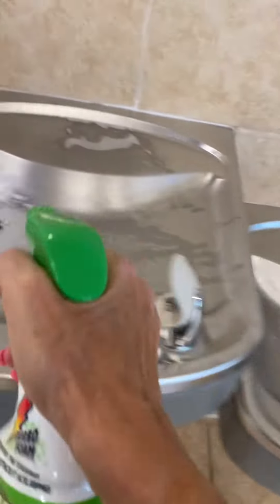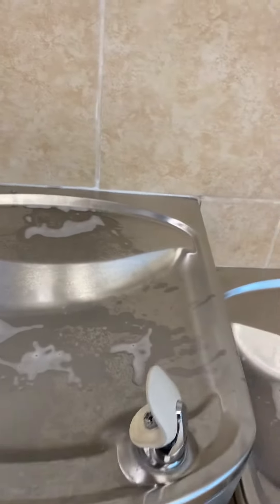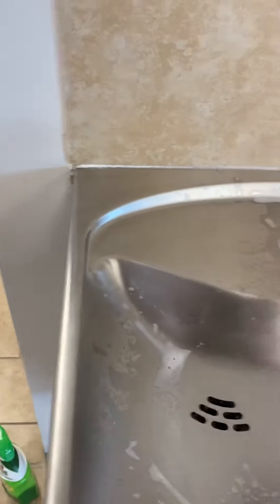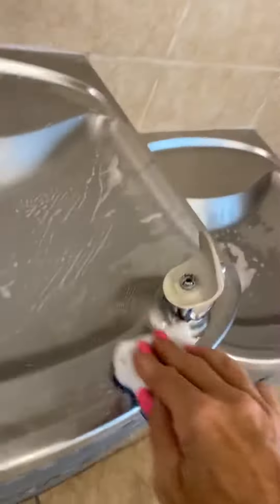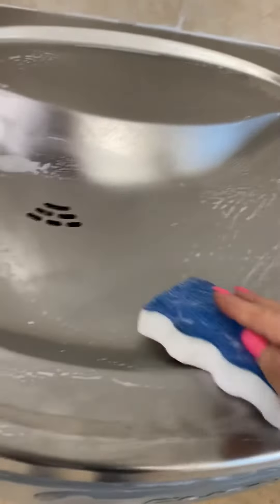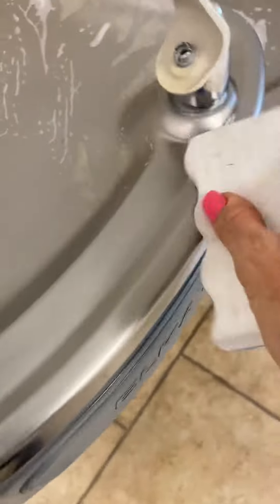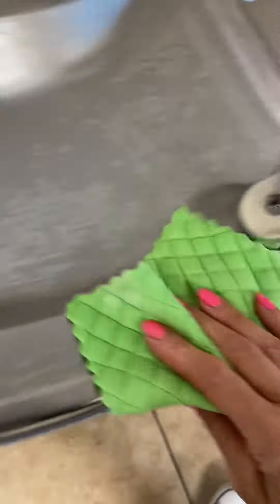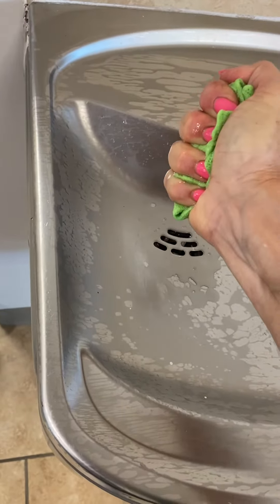Descaling water fountain